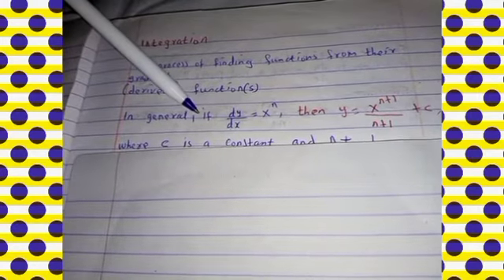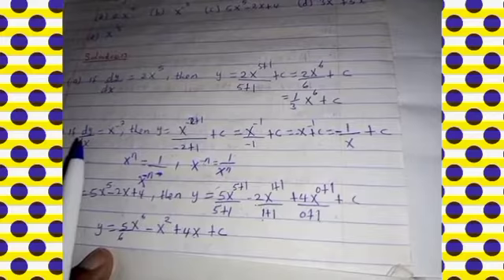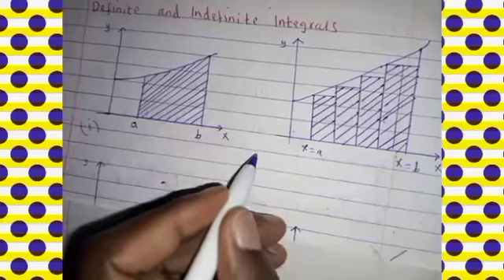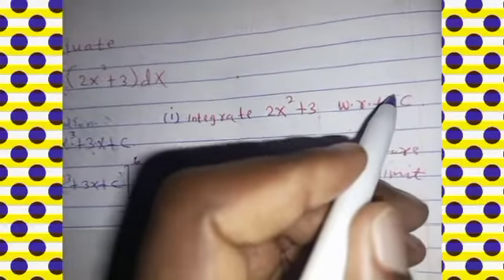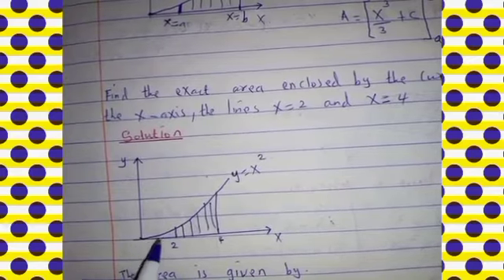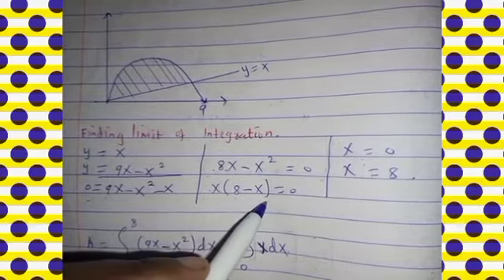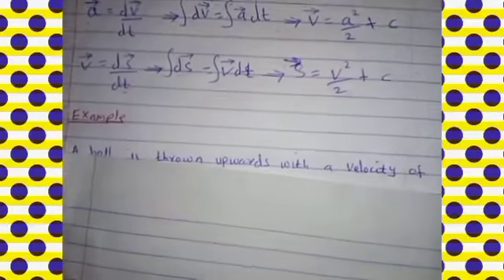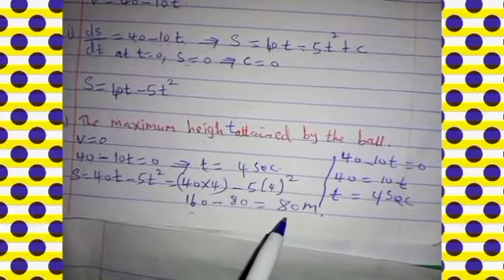Integration for beginners and it's application in Kinematics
Integration for beginners and it's application in Kinematics . The basic function has been considered in this presentation. welcome we learn together.